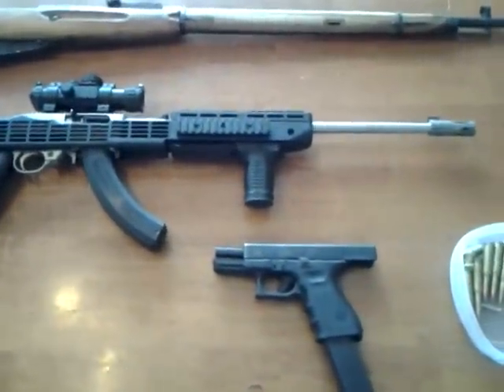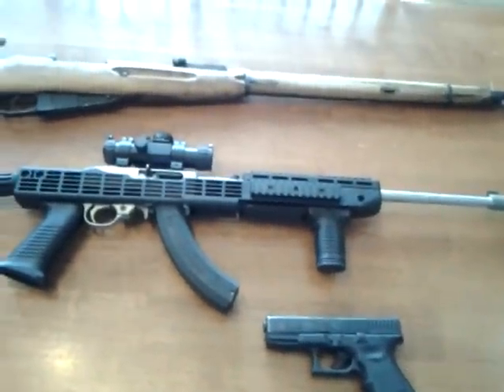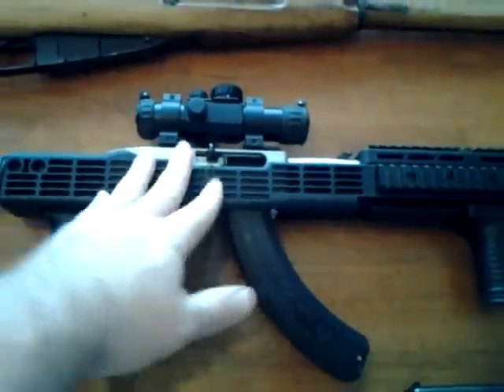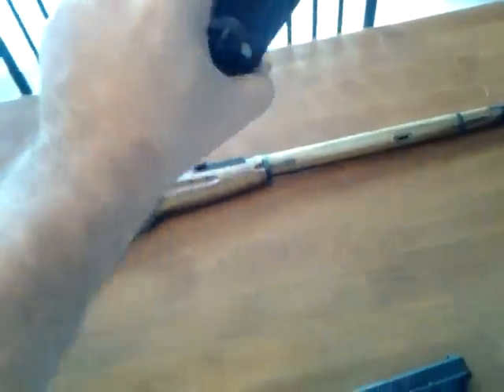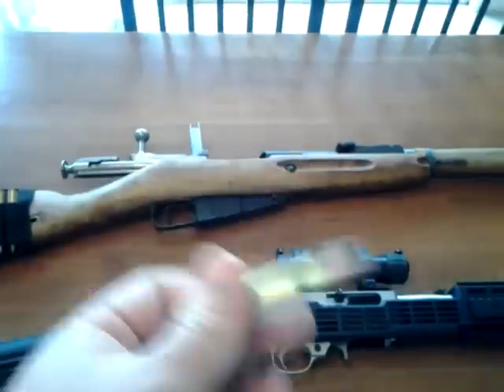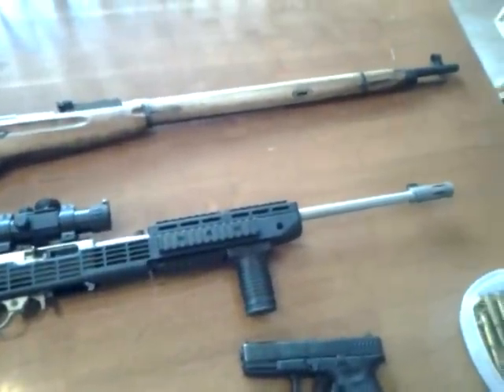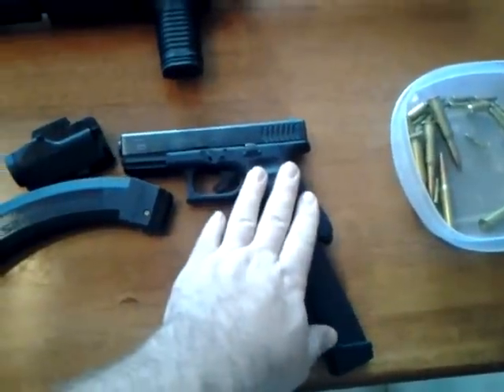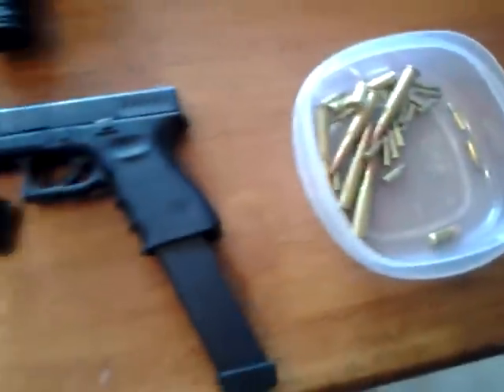The Zombie Apocalypse and The Best Weapons for it!!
The Zombie Apocalypse Guns for You to pick up~~                                                                The Zombie  Rules form Zombieland
 1   Cardio
 2   The Double Tap
 3   Beware of Bathrooms
 4   Wear Seat Belts
 5   No Attachments
 6   The "Skillet"
 7   Travel Light
 8   Get a Kick Ass Partner
 9   With your Bare Hands
10  Don't Swing Low
 11   Use Your Foot
12    Bounty Paper Towels
 13   Shake it Off
 14   Always carry a change of underwear
  15  Bowling Ball
 16   Opportunity Knocks
 17   Don't be a hero (later crossed out to be a hero)
  18  Limber Up
 19   Break it Up
  20  It's a marathon, not a sprint, unless it's a sprint, then sprint
  21  Avoid Strip Clubs
  22  When in doubt Know your way out
  23  Zipplock
   24 Use your thumbs
  25  Shoot First
  26  A little sun screen never hurt anybody
   27 Incoming!
   28 Double-Knot your Shoes
   29 The Buddy System
   30 Pack your stain stick
   31 Check the back seat
   32 Enjoy the little things
   33 Swiss army Knife